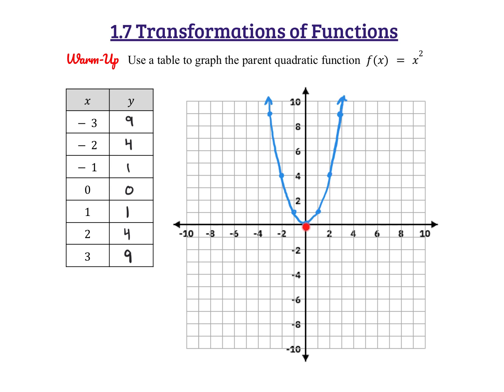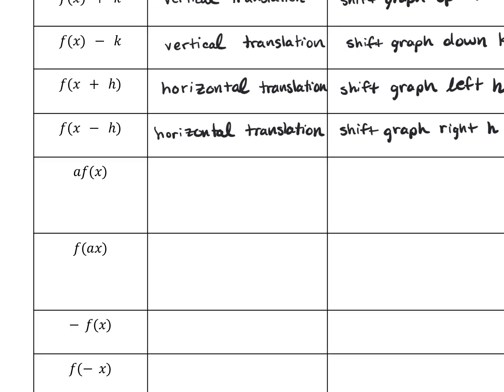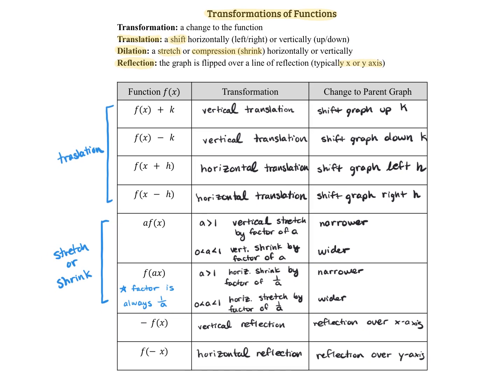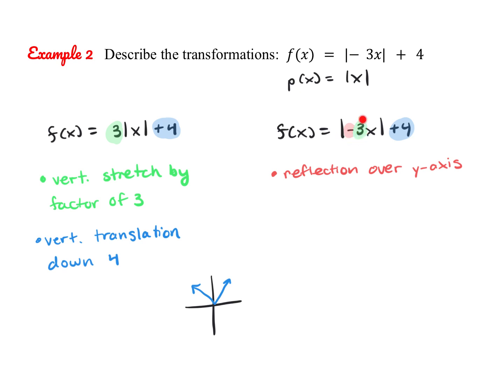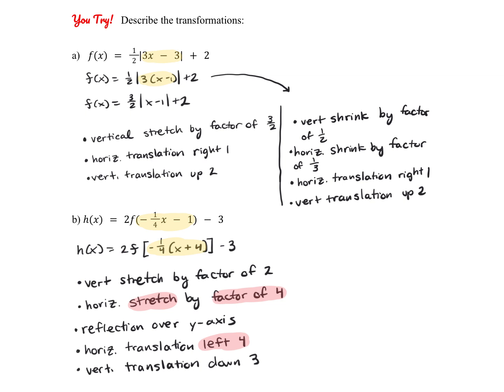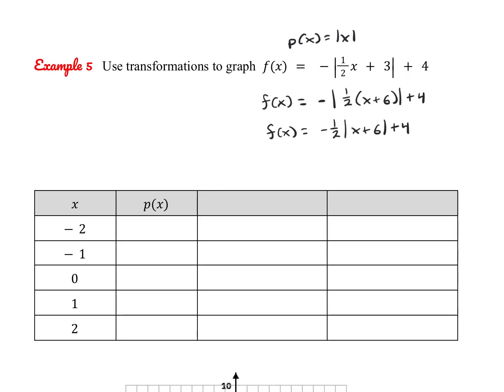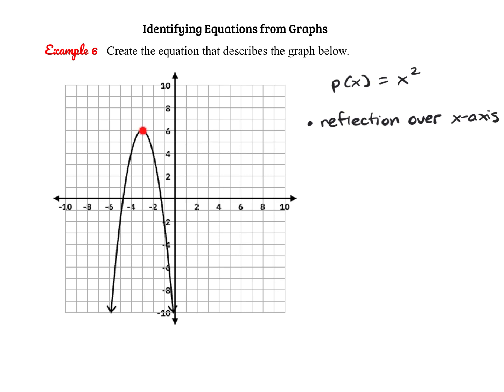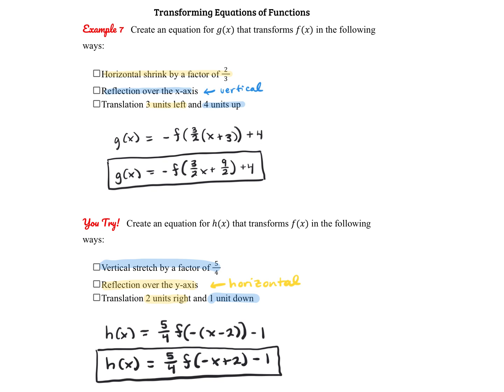1.7 Transformations of Functions